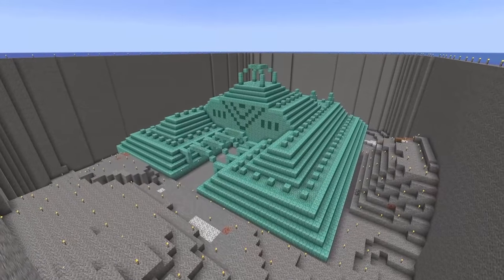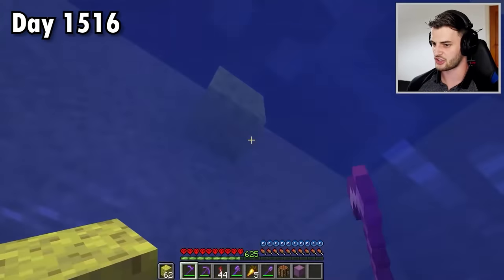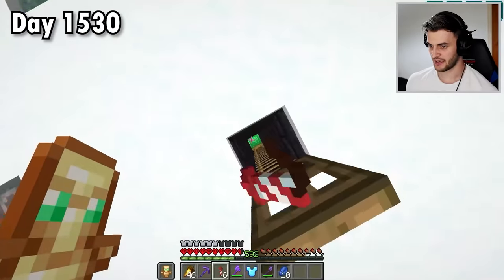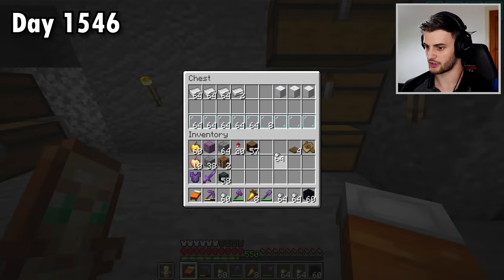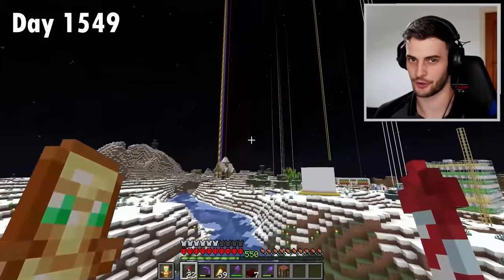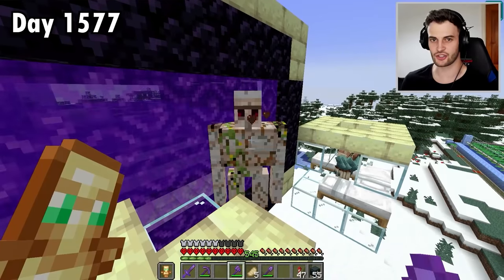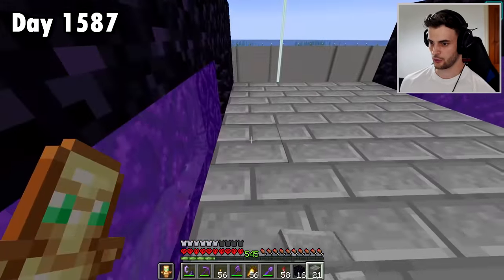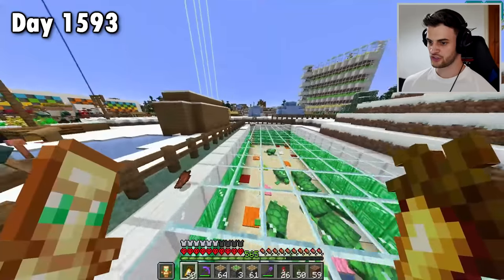I Survived 1,600 Days in HARDCORE Minecraft...